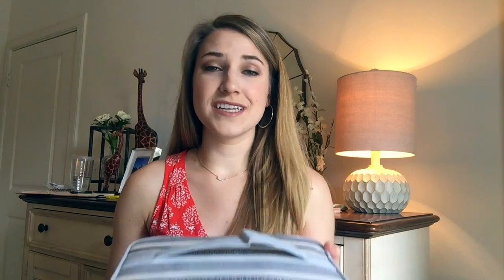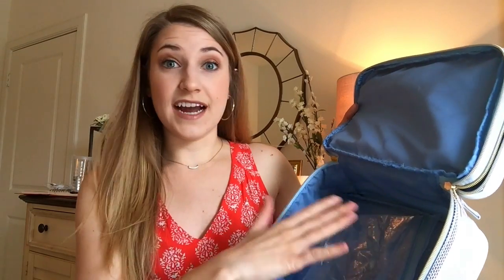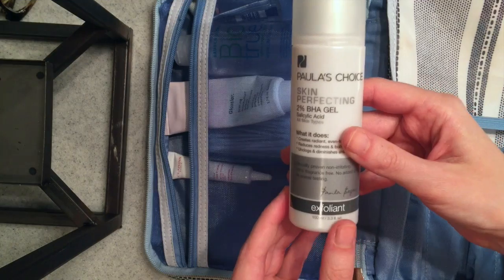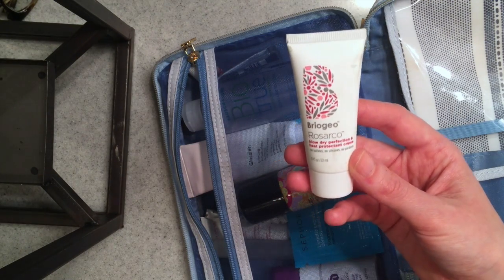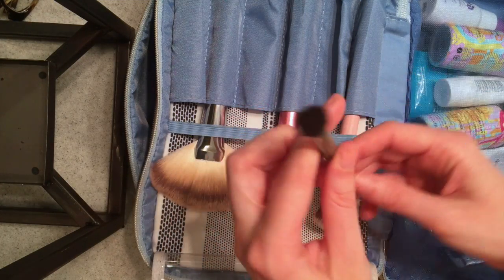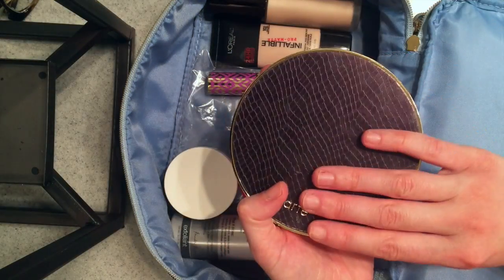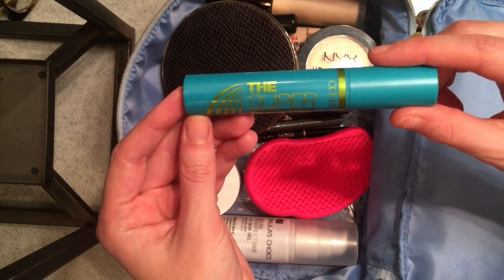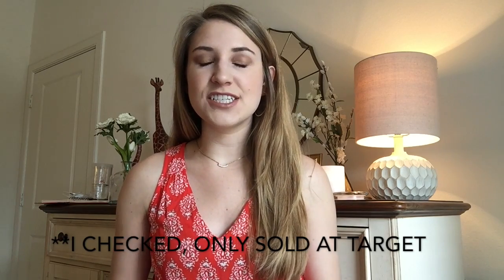Travel Essentials | Target Travel Case Product Review || This or That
Help me pack for my upcoming trip in my new favorite cosmetics/toiletries case that I picked up from Target! In this video I give an overview of the Sophia Joy + Target Striped Rivera Double Zip Train Case Cosmetics bag and choose THIS or THAT item to fill it with for my trip.

Before you buy products below
*Sign up for EBATES to make money online shopping and get $10 using this

Sophia Joy Striped Riviera Double Zip Train Case Cosmetics Bag, $24.99:

*Purchase your very own AWAY luggage here! And get $20 off!

If you are interested in the other products mentioned, leave your questions in the comments section, and I'll get you details on the products you're curious about!